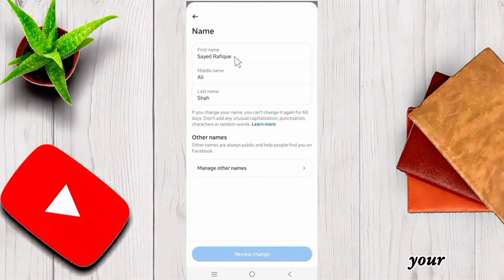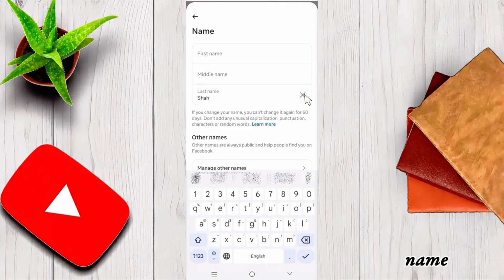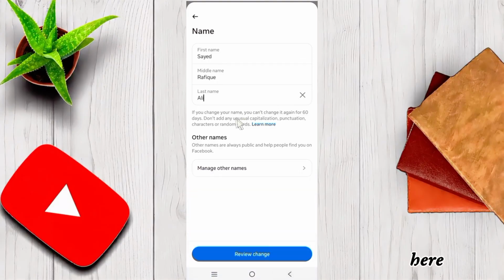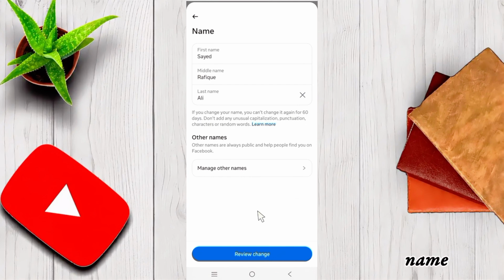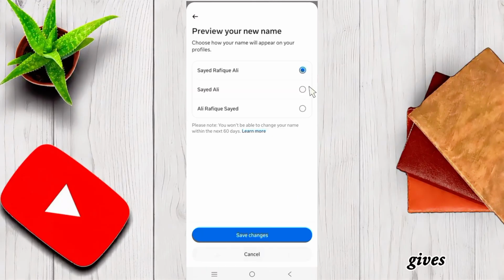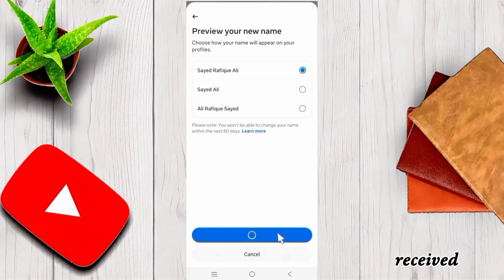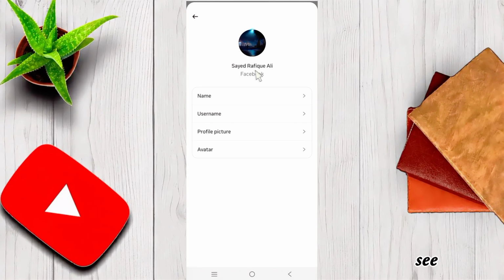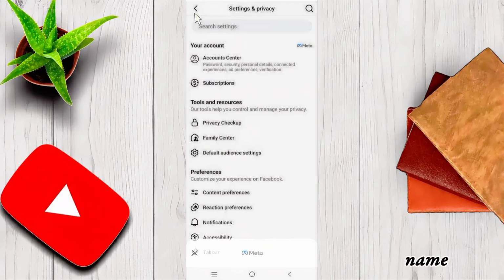How to Change Name on Facebook Account 2026 | Edit Facebook profile name on android phone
how to change my name on Facebook.
how to edit Facebook name.
how to change Facebook account name.
how to change name on Facebook account.
how to change Facebook name on mobile.
how to change Facebook name on Android.
how to change Facebook name on iPhone.
how to change Facebook name from app.
how to change Facebook profile name on mobile.
how to change Facebook name step by step.
how to change Facebook name 2026.
how to change Facebook account name 2026.
Facebook name change.
Facebook name change settings.
Facebook profile name change.
how to edit name on Facebook account.
how to update Facebook name.
how to change first and last name on Facebook.
how to change Facebook username and name.
how to change Facebook name using Accounts Center.
Facebook name change 2026.
how to change name on Facebook app.